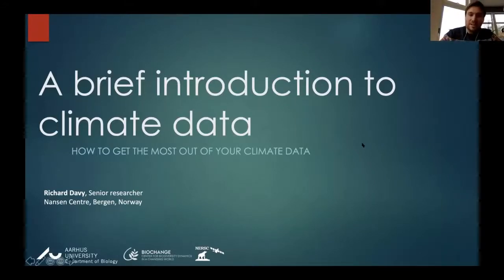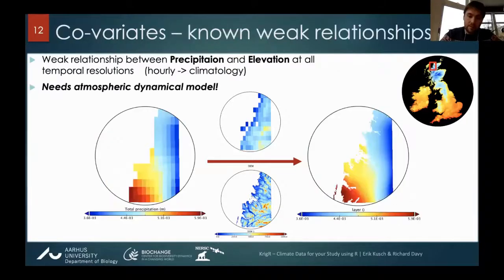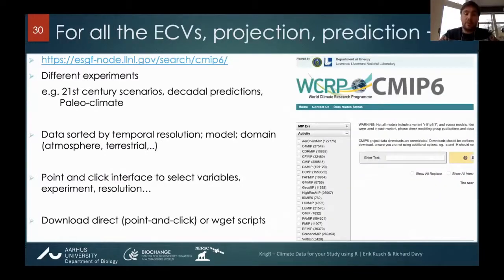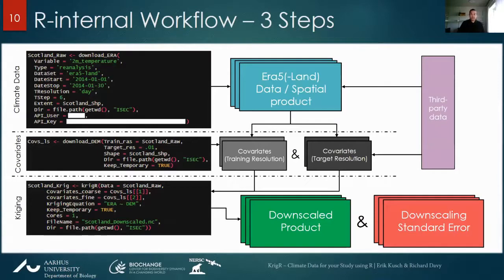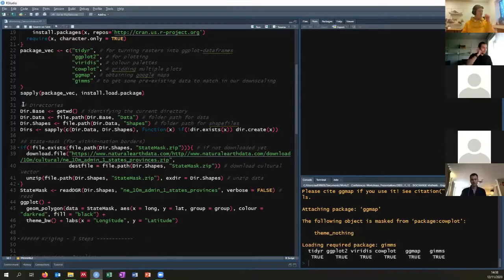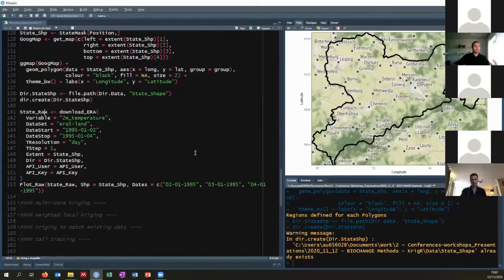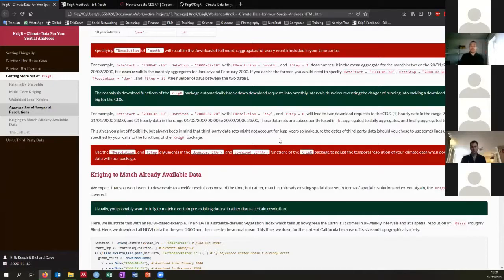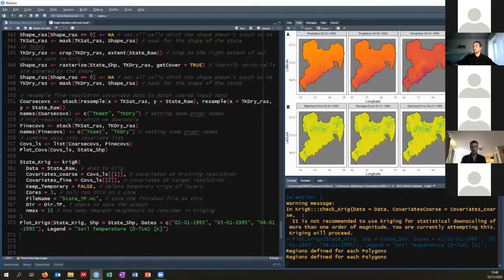BIOCHANGE KrigR Workshop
GITHUB

DESCRIPTION

During which this workshop we will give you an introduction to my most recent R-Package (KrigR) which provides you with a fully R-internal workflow to:
1. Download and process state-of-the-art climate data for a wide-range of more than 80 climatic variables at up-to hourly temporal resolutions
2. Download and process digitial elevation model data to match your climate data
3. Downscale the climate data downloaded in step 1 using the data generated in step 2, to achieve spatial resolutions of 1x1km using the powerful kriging methdology.
Effectively, this makes available to you state-of-the-art climate data at fine spatial resolutions in hourly time steps and should prove to be a useful tool in biogeographic analyses on global and local scales. My colleague and co-author of KrigR – Richard Davy – will join us to provide some useful background on climate science and datasets.

LEARNING GOALS

This workshop is designed to set participants up with the following learning outcomes:
- Understanding of strengths/weaknesses of different climate datasets for biological analyses
- Understand how different climate datasets are generated
- Gain familiarity with downscaling techniques including kriging
- Understand the general workflow of obtaining climate & covariate data as well as the downscaling process with and without KrigR
- Get to grips with the specification on KrigR-commands
- Be able to use KrigR for own analyses
- Understand common error and warning messages produced by KrigR
- Know when to use KrigR and its limitations